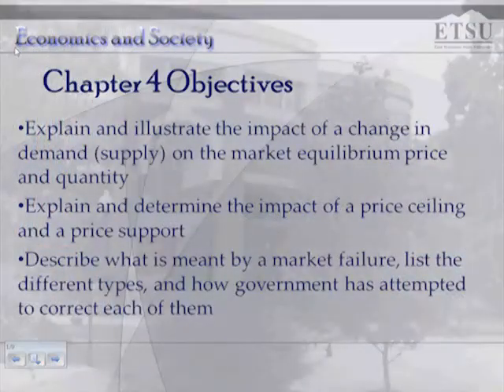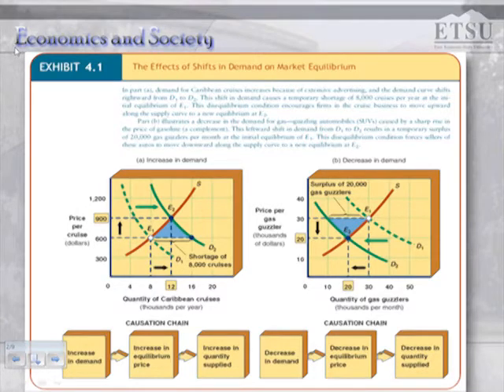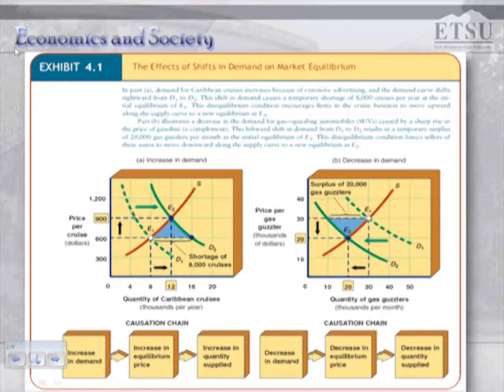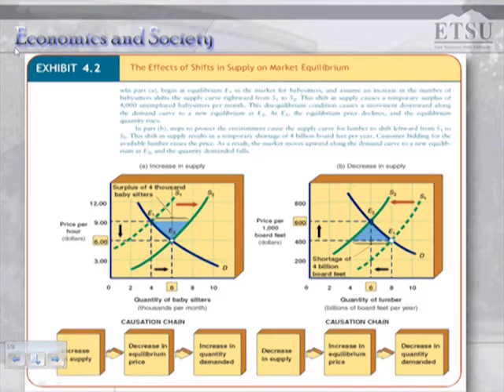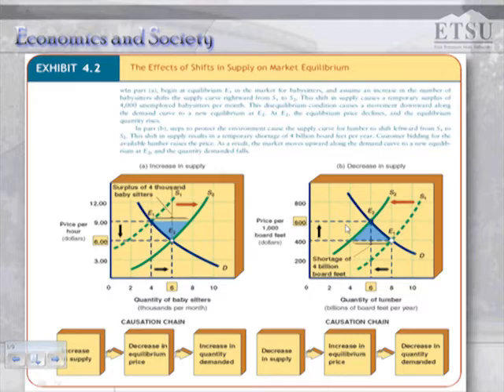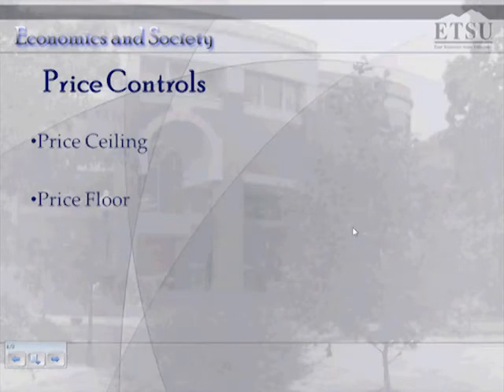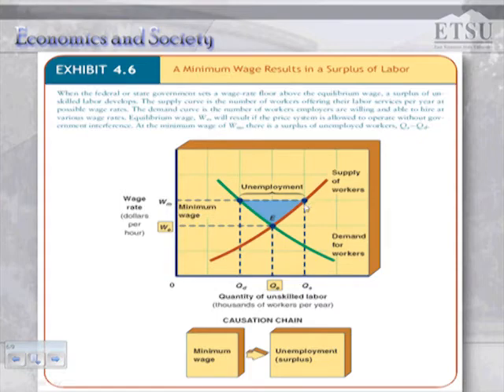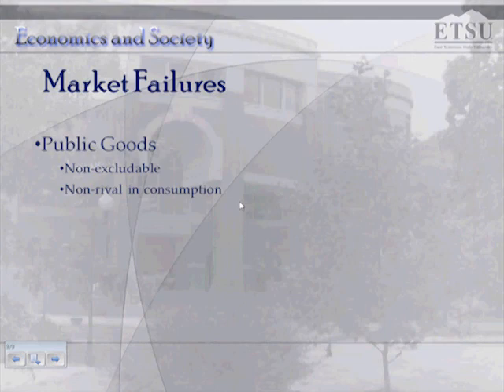ECON 1050 Economics and Society Chap4 (Done)